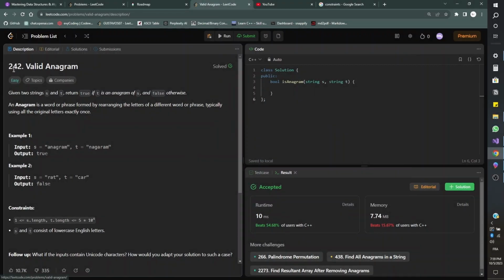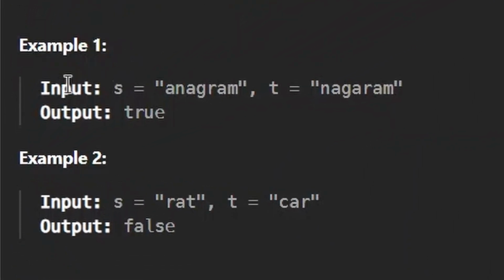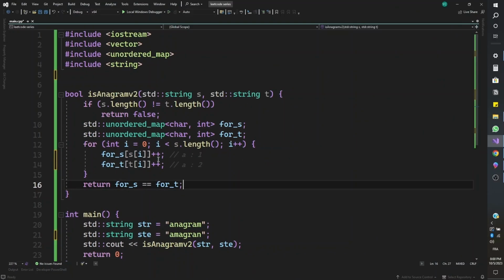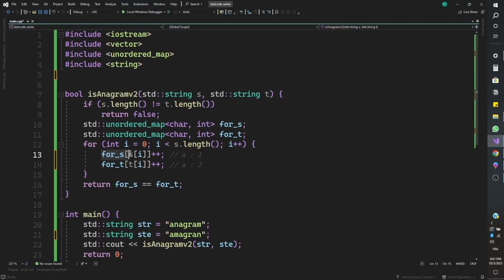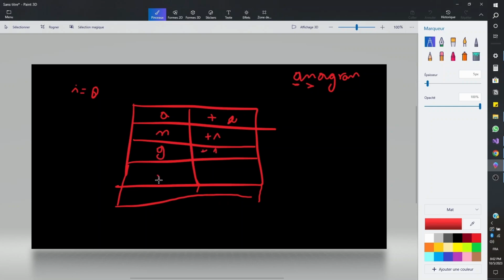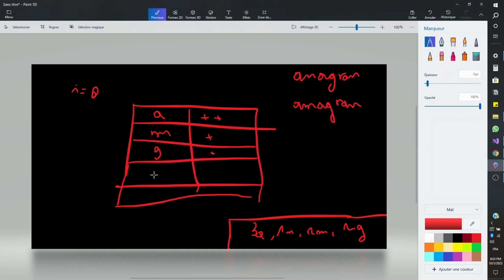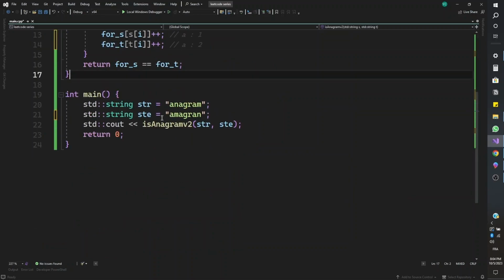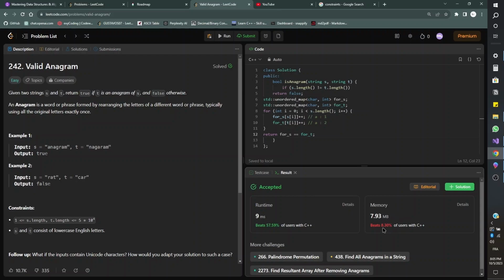Solving LeetCode Problem 242 - Valid Anagram | Coding and Programming with evyCoding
Welcome to another exciting coding adventure on my channel! In this video, we dive deep into solving LeetCode problem 242, focusing on valid anagram .
🔥 LeetCode Problem 242 - Valid Anagram .
👨‍💻 Throughout the video, I'll explain key coding concepts, data structures, and algorithmic approaches that will not only help you crack this specific problem but also enhance your problem-solving skills in general.

🚀 So, whether you're a coding enthusiast, a competitive programmer, or someone looking to sharpen their programming prowess, this video has something exciting to offer.

📂 GitHub Repository (Code & Resources): You can find the complete implementation and code walkthrough for this problem on my GitHub repository. Check it out here: GitHub Repository

Your support encourages me to create more content like this.

🐙 GitHub: evyCoding

Let's learn and grow together in the world of programming!